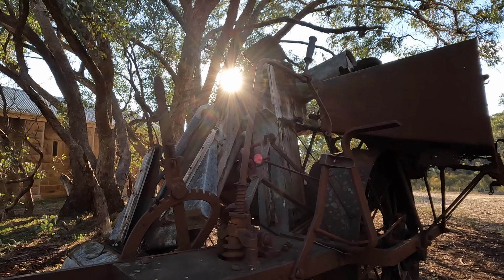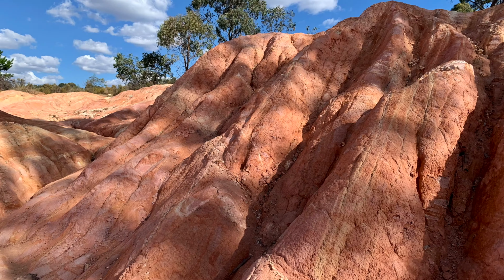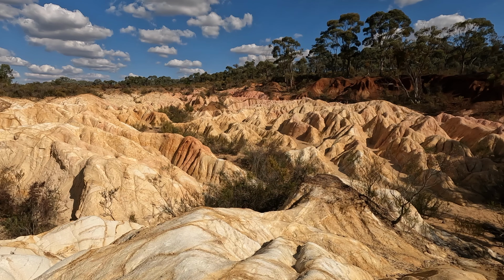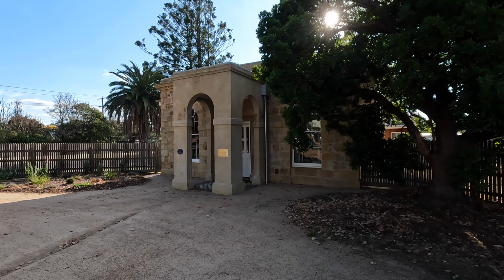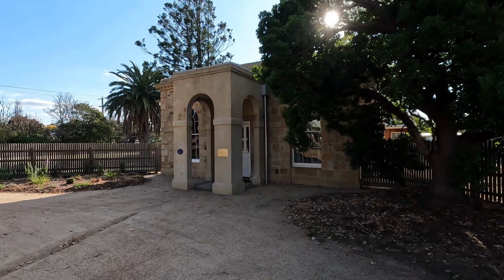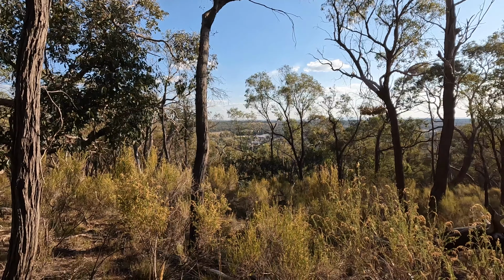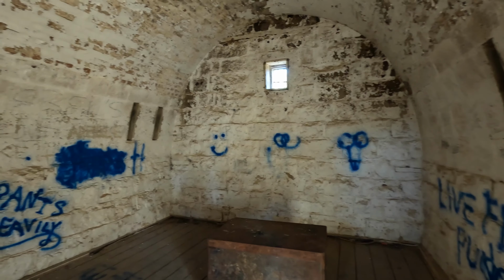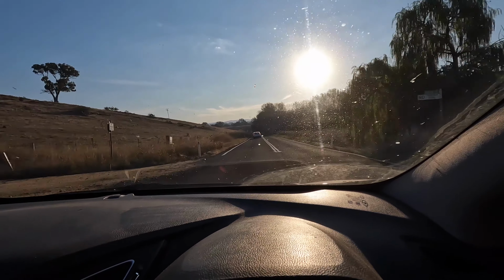Pink Cliffs - Heathcote - Mountain Sunset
Today I road-trip to the old gold mining town of Heathcote and explore its stunning pink cliffs. Then I hike through a forest to an old powder magazine before racing to Mount Alexander for an incredible sunset view.